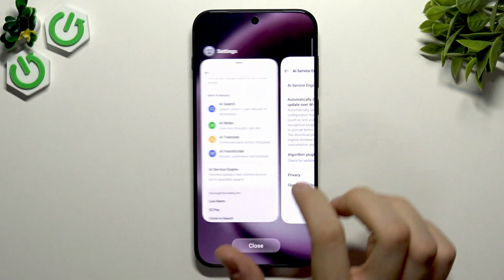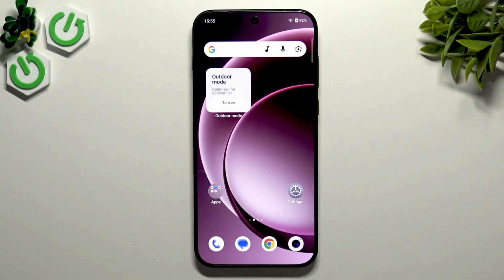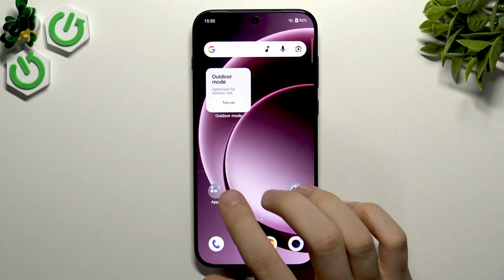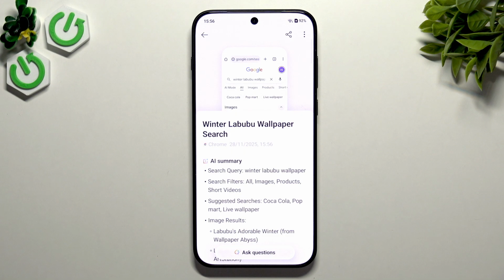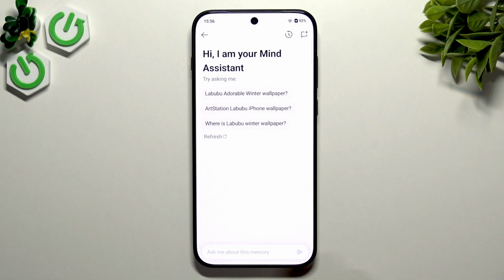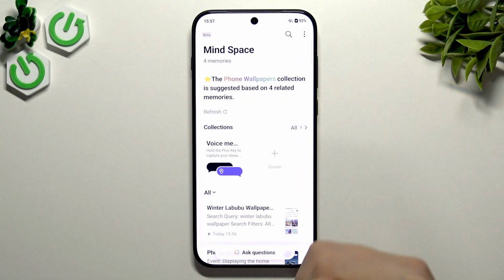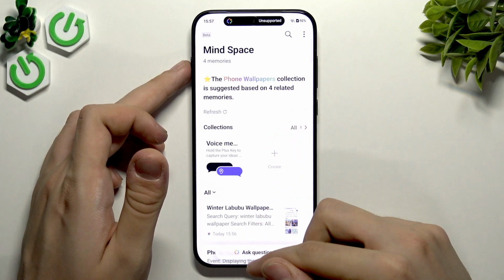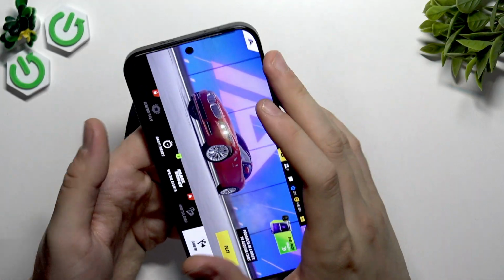OnePlus 15 – Screen Recognition – Full Tutorial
Learn how to use Screen Recognition on the OnePlus 15 to capture and analyze text, images, app and web elements, and trigger smart actions. In this video we walk through checking for software updates, enabling Screen Recognition from the plus key, taking a screenshot to analyze content, reading the AI summary, saving notes to Mind Space, and the feature’s limits in horizontal games. This clear step-by-step demo shows practical examples (Chrome, Instagram, games) and tips so you can start using OnePlus 15’s AI screen tools right away.

How to use Screen Recognition on OnePlus 15?
How to enable Screen Recognition on OnePlus 15?
Does OnePlus 15 Screen Recognition work in games?

0:00 Intro – what Screen Recognition does
0:11 Key features: text, image, app/web element detection, smart actions
0:30 Check for software updates (Settings → System & update)
0:49 Enable Screen Recognition via the plus key and set Tap to recognize
1:16 Demo: take a screenshot in Chrome and let AI analyze it
1:21 View AI summary, suggested searches, add notes and ask questions
2:16 Open Mind Space, create collections and voice memories
2:41 Limitations: horizontal games and dynamic content explained
3:36 Outro and subscribe reminder